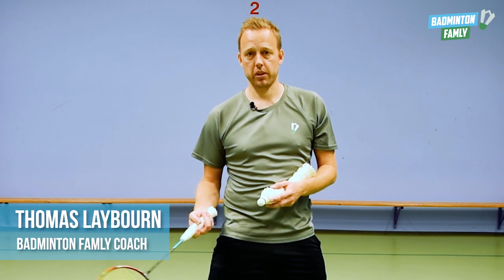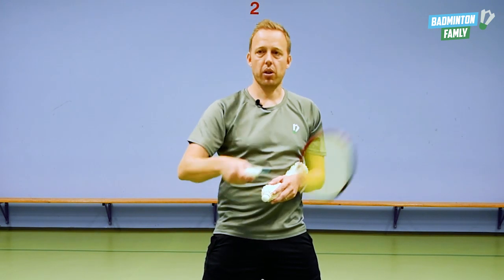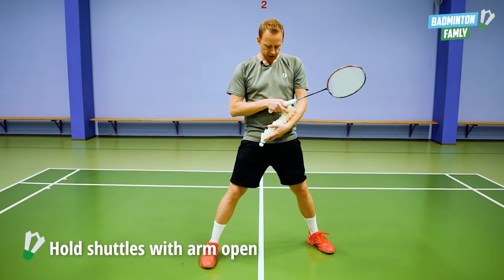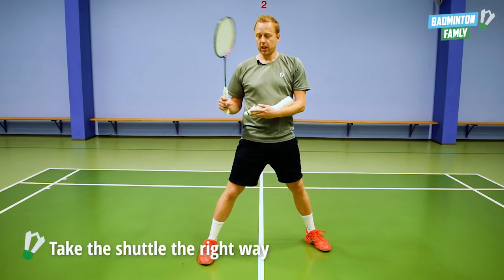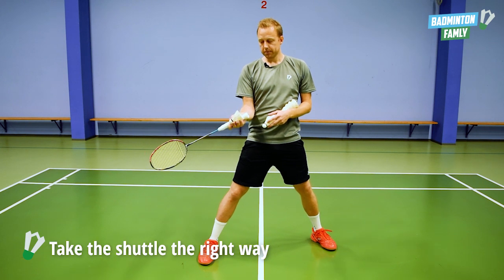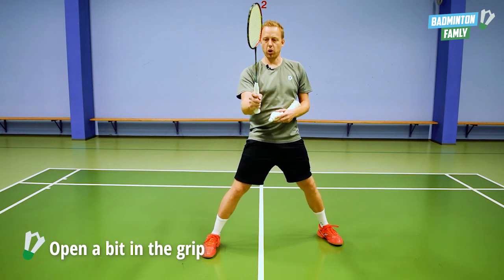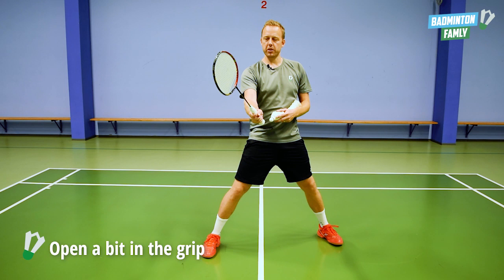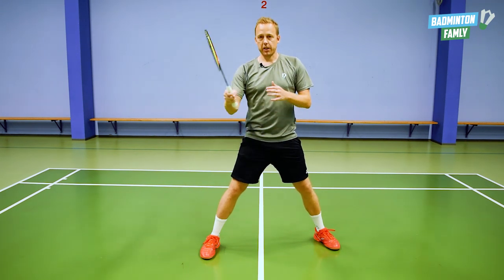Be the worlds greatest feeder - Badminton Famly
If you want more badminton training content, tactics and exercises, you can now join Badminton Famly Plus right $ 5.99 / month.

📱 Download our e-learning app on your preferred App Store:
Google Play Store Only $ 5.99 / month.

Being a good feeder is essential as a badminton player. If you give proper sparring to your training partners, they will do the same for you.

In this video, we share how to do feeding from low positions. This require a lot of training to master. And there is only one way to train this = Multishuttle exercises.